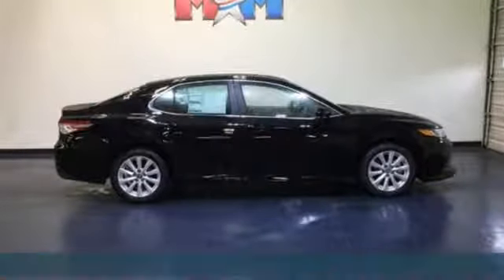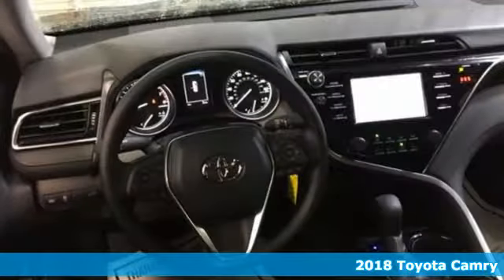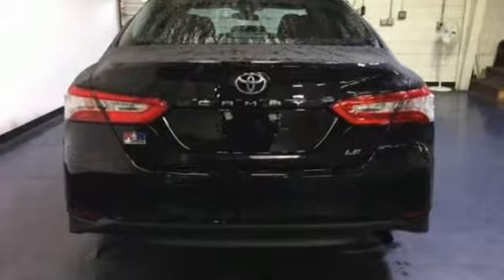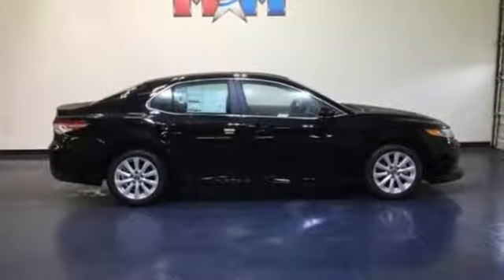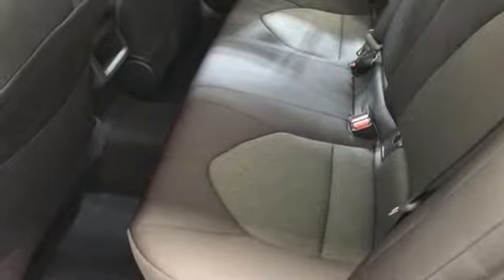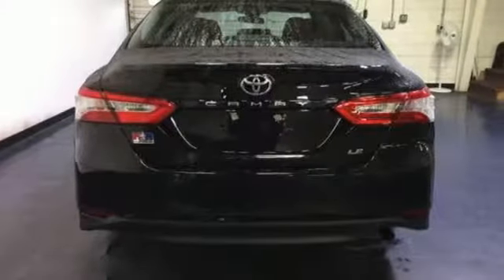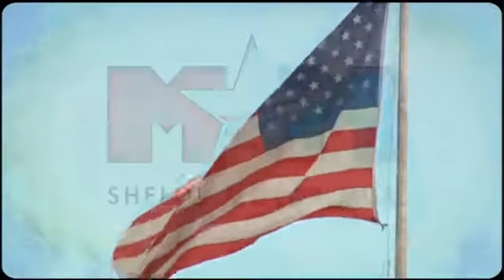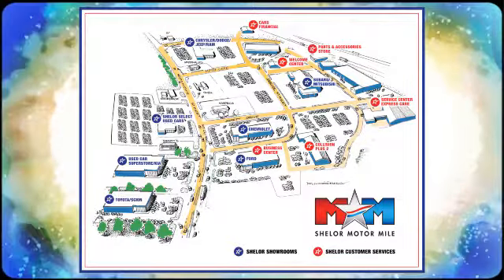New 2018 Toyota Camry Christiansburg VA Blacksburg, VA TY181062 - SOLD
Year: 2018
Make: Toyota
Model: Camry
Trim: LE Auto
Engine: 2.5L 4 Cylinder Engine
Transmission: AUTOMATIC
Color: MIDNIGHT BLACK METALLIC
Interior: BLACK
Stock #: TY181062
VIN: 4T1B11HK0JU106214
MIDNIGHT BLACK METALLIC exterior and BLACK interior, LE trim. EPA 39 MPG Hwy/28 MPG City! Alloy Wheels, Back-Up Camera, iPod/MP3 Input, Bluetooth. SEE MORE!br /br /KEY FEATURES INCLUDEbr /Back-Up Camera, iPod/MP3 Input, Bluetooth, Aluminum Wheels. MP3 Player, Remote Trunk Release, Keyless Entry, Steering Wheel Controls, Child Safety Locks. Toyota LE with MIDNIGHT BLACK METALLIC exterior and BLACK interior features a 4 Cylinder Engine with 203 HP at 6600 RPM*. br /br /VEHICLE REVIEWSbr /Edmunds.com's review says The big and comfortable seats, well-executed ride and powerful climate control mean the Camry will suit drivers of most sizes well even on long trips.. Great Gas Mileage: 39 MPG Hwy. br /br /WHO WE AREbr /At Shelor Motor Mile we have a price and payment to fit any budget. Our big selection means even bigger savings! Need extra spending money? Shelor wants your vehicle, and we're paying top dollar! br /br /Horsepower calculations based on trim engine configuration. Fuel economy calculations based on original manufacturer data for trim engine configuration. Please confirm the accuracy of the included equipment by calling us prior to purchase. br /